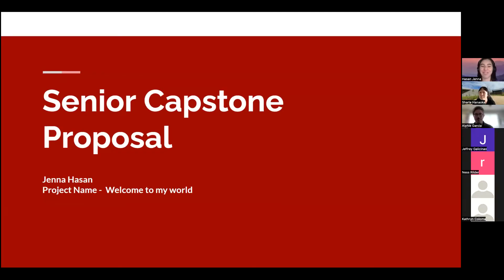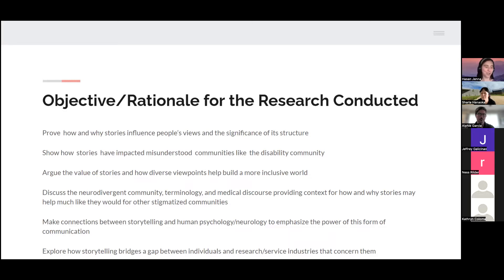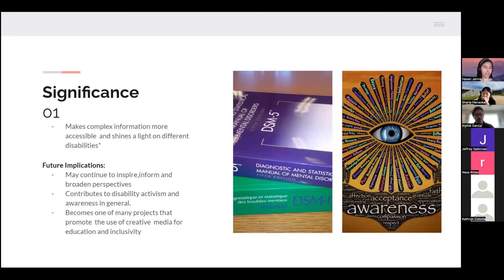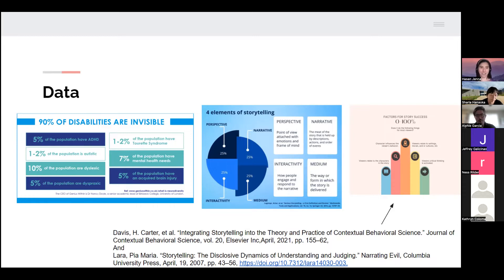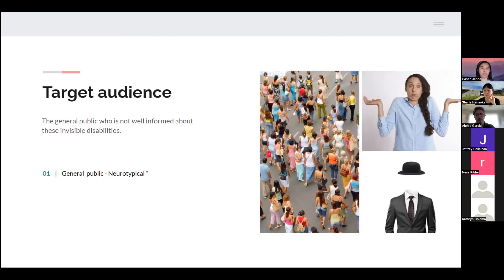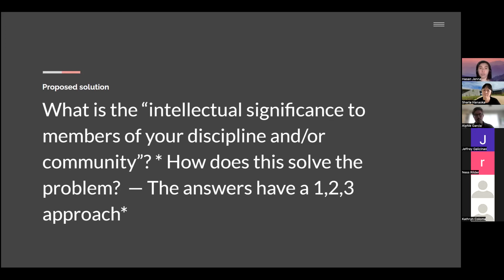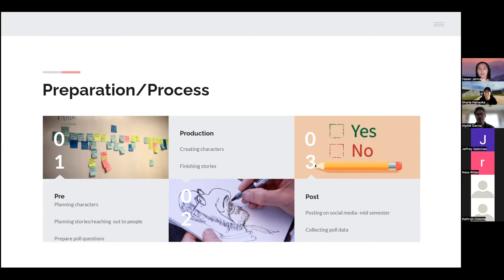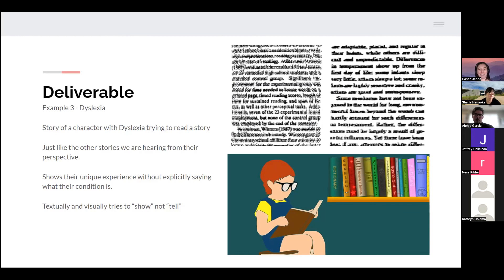Jenna Hassan - How does storytelling broaden the perspectives of neurotypical audiences?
Benefits of Storytelling: How does storytelling broaden the perspectives of neurotypical audiences?

After a semesterʻs worth of researching and writing on a topic of their choice. Students are required to prepare a capstone proposal. Designed as a major means of outcome assessment, the proposal is a summative measure of the students learning in multiple ways.